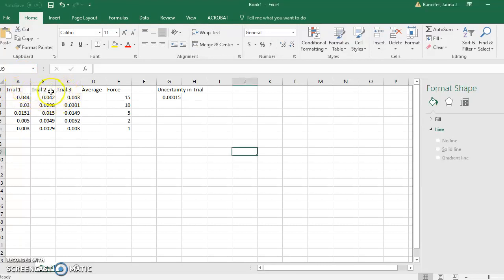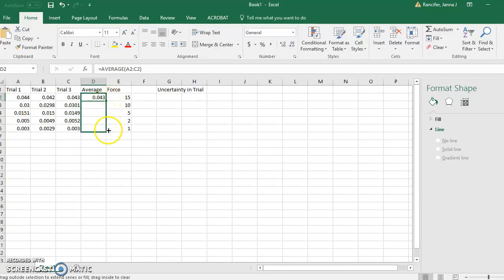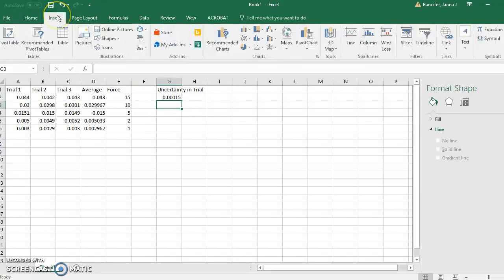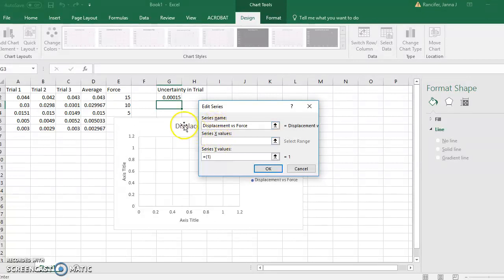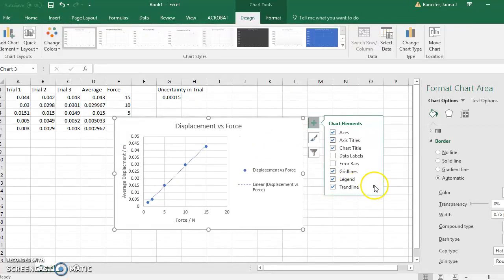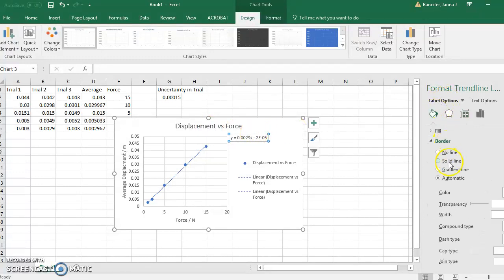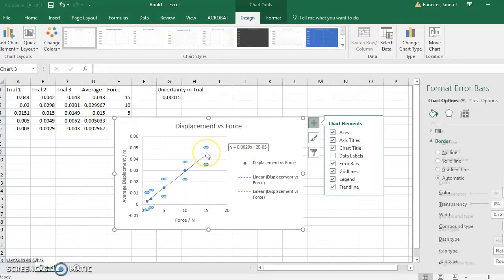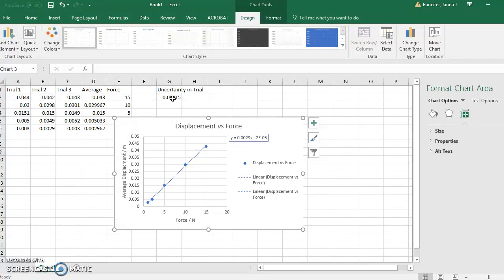Graphing in Excel Part 1